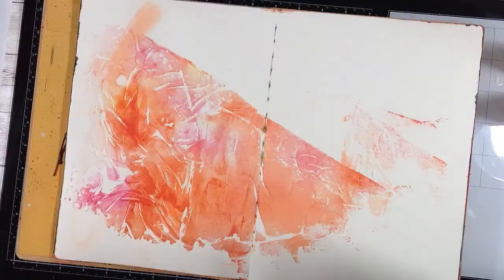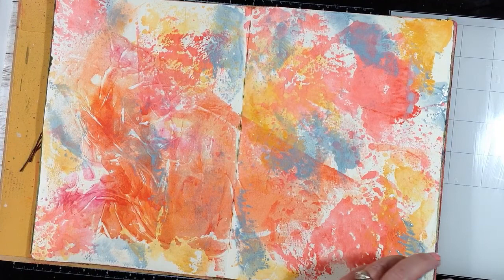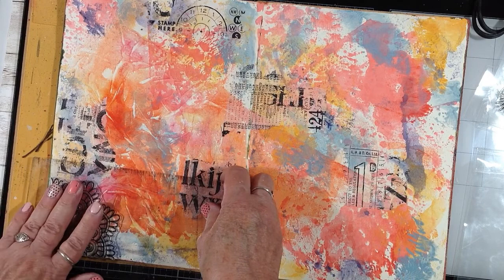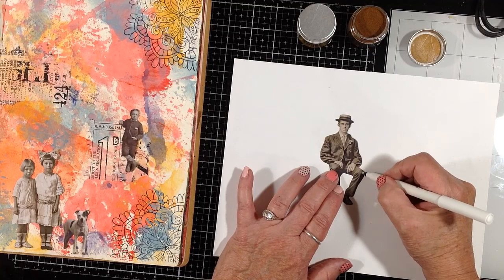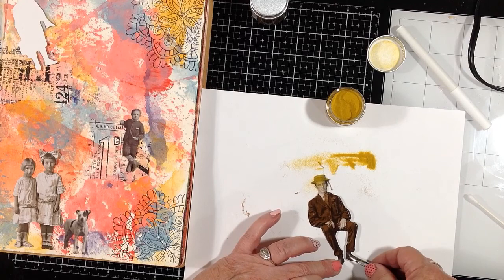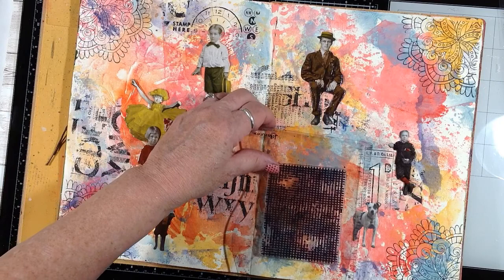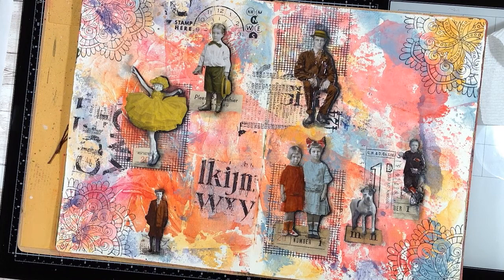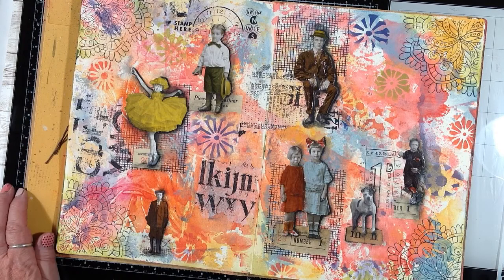Mixed Media Tutorial: Using InLoveArts Stamps & Embossing Glazes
I was fortunate enough to receive some products to use and review for InLoveArts.com recently. I got quite a few really great cling stamps, a stencil, and a couple embossing folders. So, today I am creating a two-page spread in my Dylusions art journal and using not only the InLoveArts products, but also some new Tim Holtz Embossing Glazes that I am just wild about! I hope you enjoy the tutorial.

These are the InLoveArts.com products I used and showed you in this video.
Corner Flower Stamp
Grid Stamp (I don't have a link for that stamp - sorry!)
Tim Holtz Collage paper, Typography
Matte Medium
Tim Holtz Distress Paints:
Barn Door
Fossilized Amber
Speckled Egg
Chipped Sapphire

Tim Holtz (Ranger) Embossing Glazes:
Fired Brick
Speckled Egg
Hickory Smoke
Fossilized Amber
Vintage Photo
Rusty Hinge
Peeled Paint

Tim Holtz Paper Dolls
Embosssing Dauber
Embossing Ink Pens, set of 2

Here's the link to my Color Street nail strips! (Stylist, Amy Spiegelberg, is my daughter)

I receive a small compensation if you order using my links. It really helps me replenish my supplies so I can continue producing free videos for you! It costs you nothing extra to order via my links. In additional to those listed above, you can find ALL my most-used and best-loved supplies here:

Read all about it here and see what level is right for you!

My Etsy shop for vintage goods, ephemera, and finished artworks:

I also provide links to other products that I personally like and use. I am not sponsored or supported by those companies in any way. Opinions on the products I mention are completely my own. I receive no monetary compensation from those product companies.